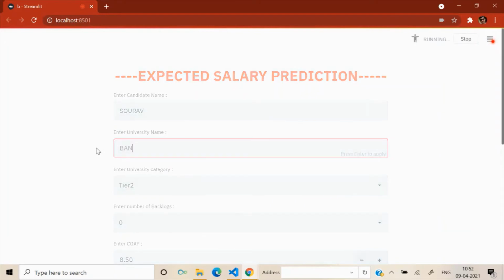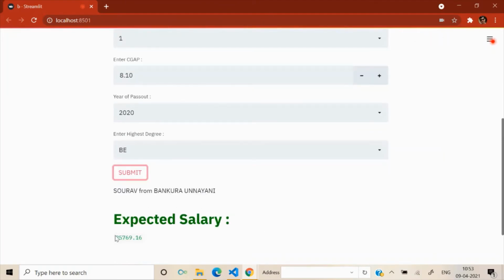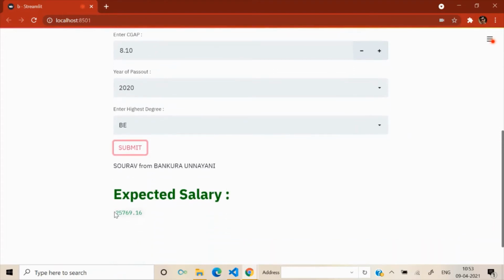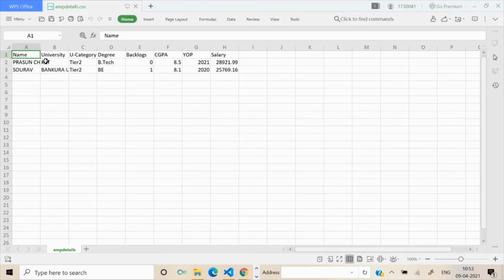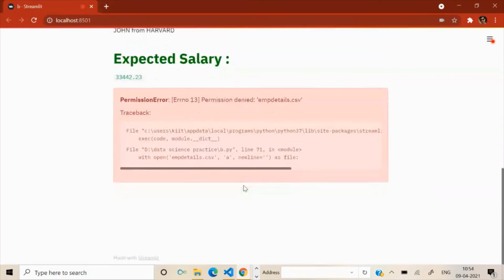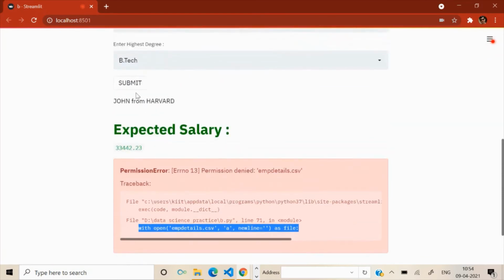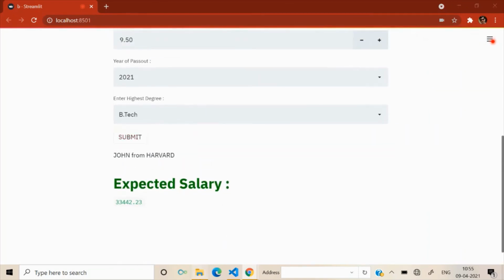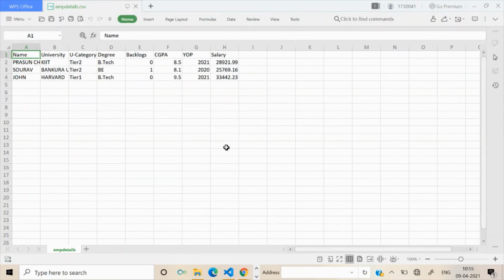Salary Prediction WebApp with StreamLit Demo